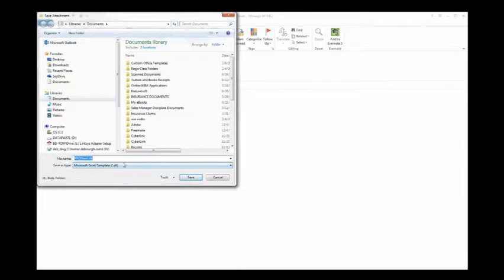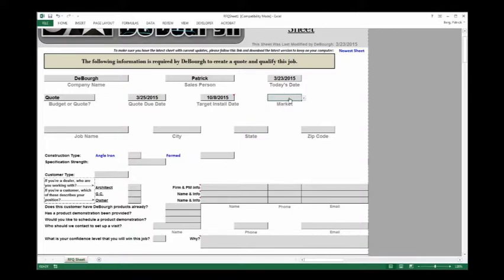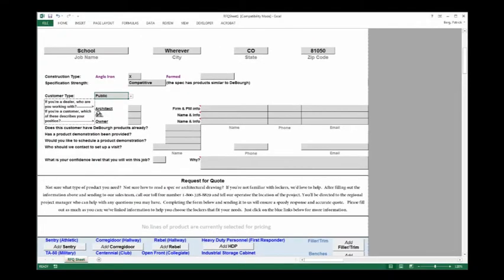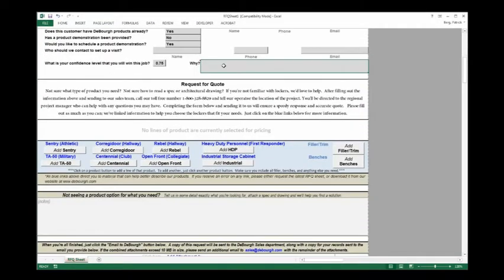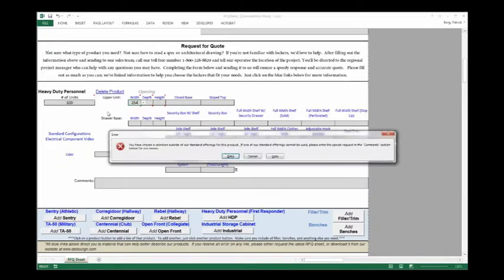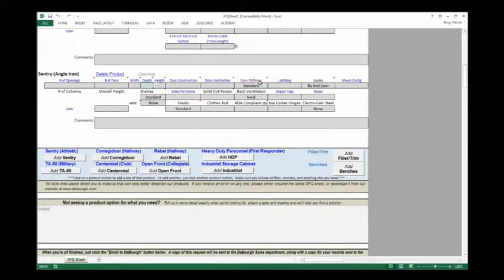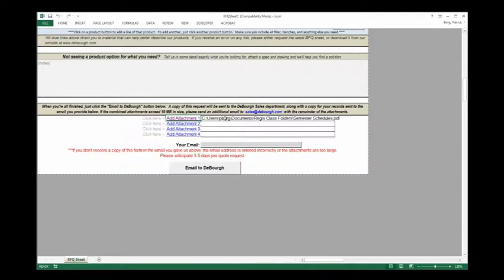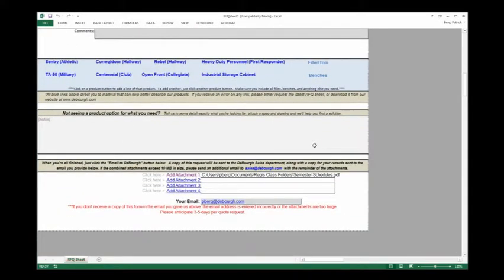Debourgh Locker Manufacturing RFQ Instruction Video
Learn more about Debourgh's RFQ. This is a quick instruction video on how to use our new RFQ sheet that will be required for all orders.